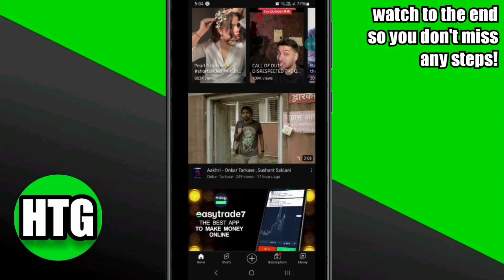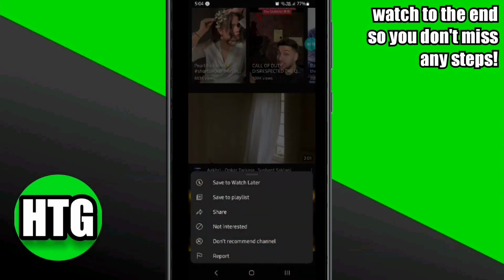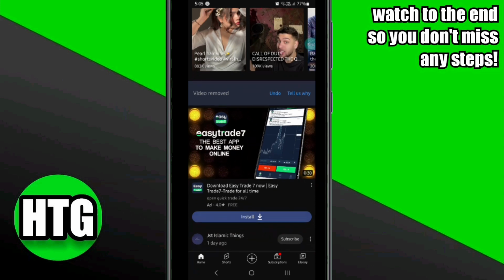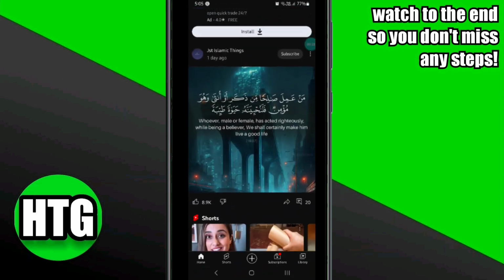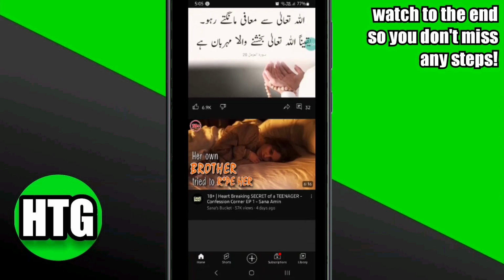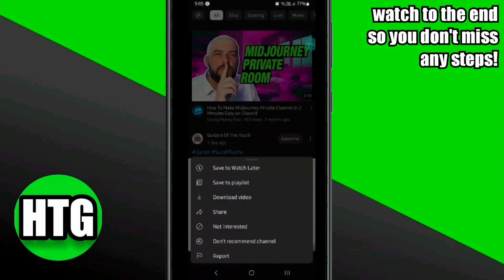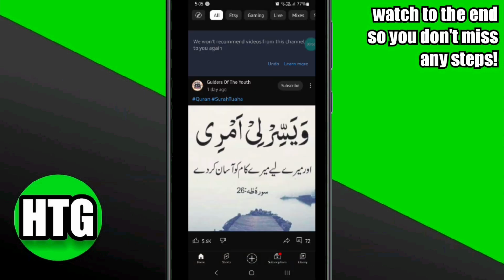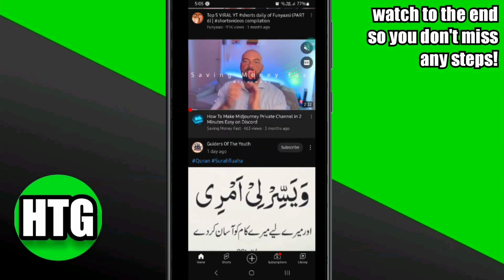BLOCK A CHANNEL ON YOUTUBE! (FULL GUIDE)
In this full guide, we'll teach you how to block a channel on YouTube. This is an important step if you're concerned about your safety or privacy, and it's something you should do if you're ever worried about the content of a particular video.

If you're ever feeling uncomfortable or scared while watching a YouTube video, then blocking that channel is the best way to protect yourself. We'll guide you through the process step-by-step, and by the time you're done, you'll be able to block a channel with ease!

0:00 INTRO
0:06 TUTORIAL